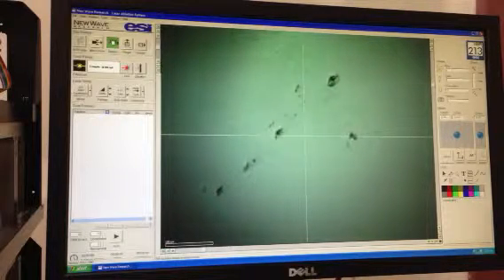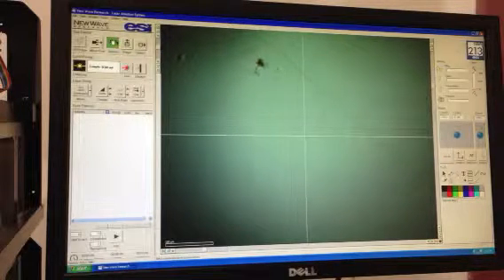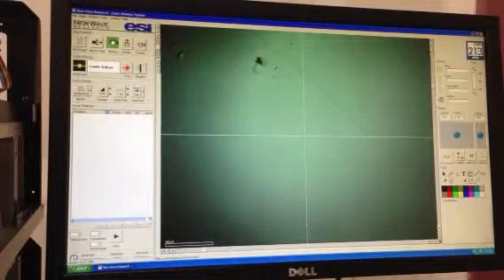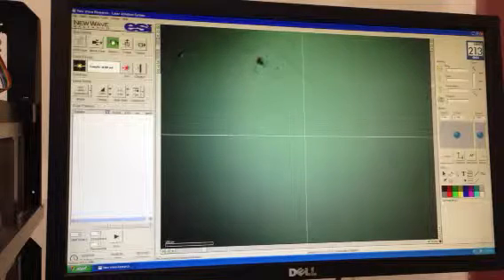Truline qualification test